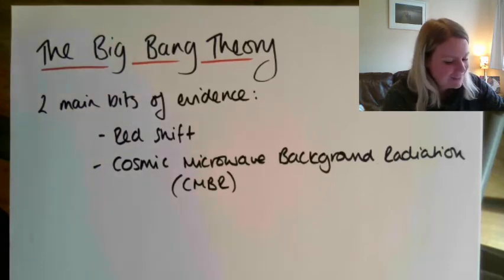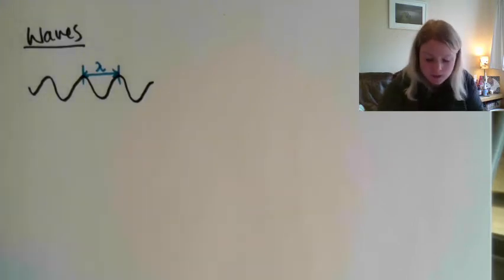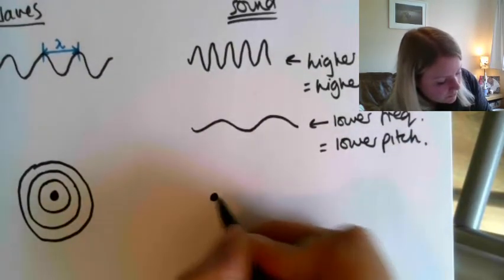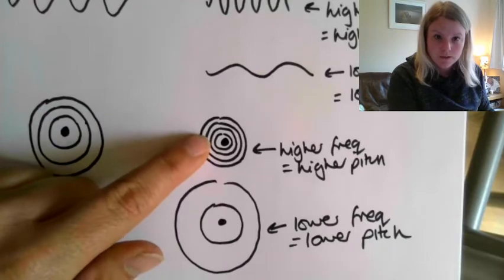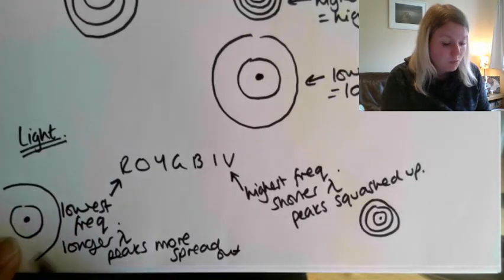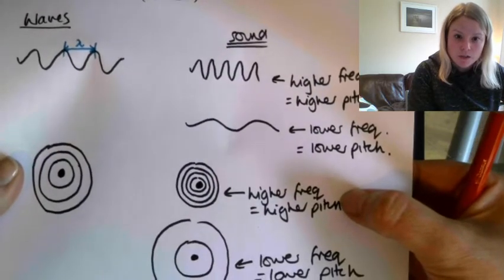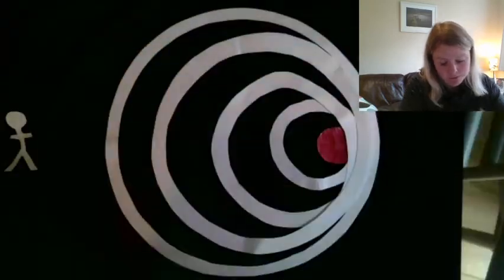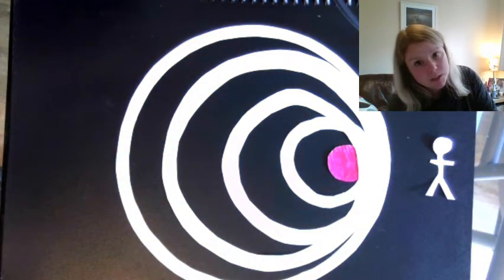Year 11 Big Bang lesson 1: the doppler effect